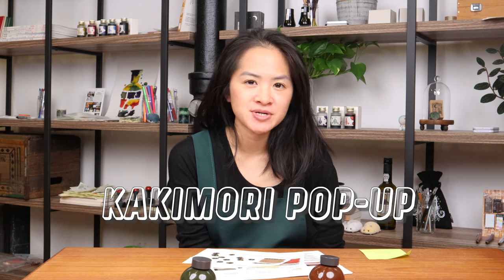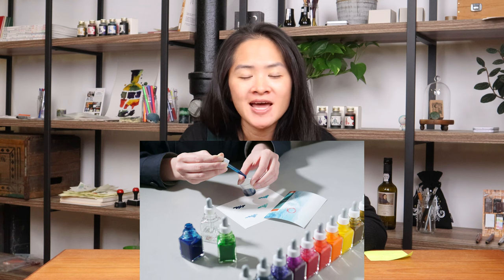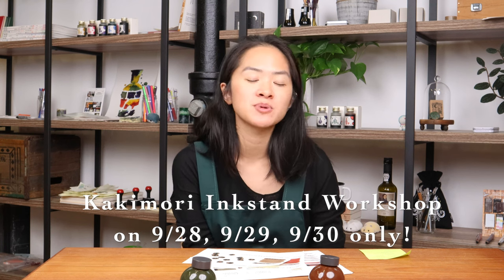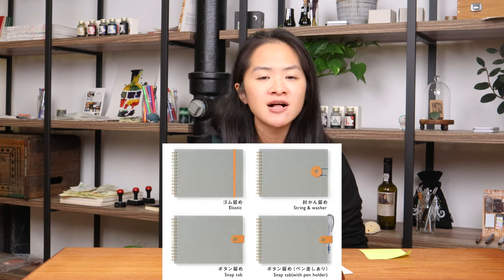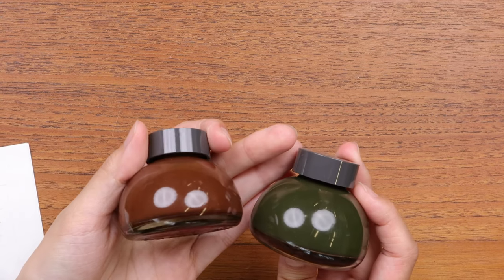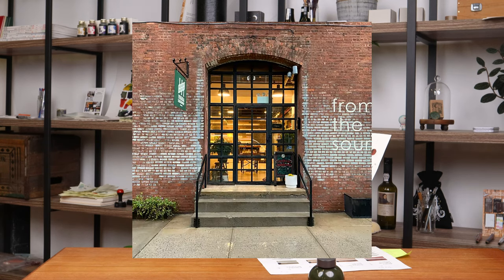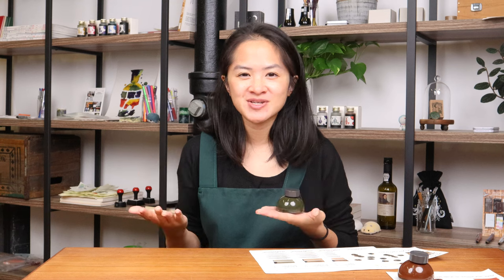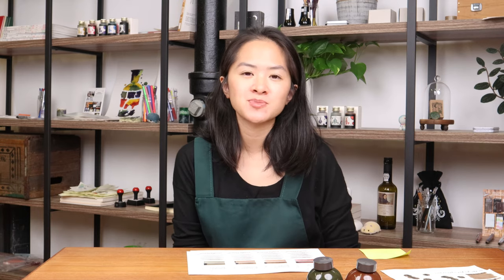All About Our Kakimori Pop Up! Inkstand, Exclusive Inks, Notebook Customization and more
Kakimori will be popping up at Yoseka from 9/28 to 10/2! As part of the event, you'll be able to sign up to attend their Inkstand workshop where you'll mix your ink color and take home a bottle of the color of your dreams! You can also shop Kakimori's new collection of gift sets, planners, notebooks, notepads and get custom fastening done on your notebooks! To celebrate this collaboration, we've created two exclusive Yoseka Kakimori inks that will be available on the website starting 9/28. Hope to see you there! What ink color have you been dreaming of?

00:15 Intro
00:46 About Kakimori
01:10 Kakimori Inkstand
01:50 Kakimori Pop-Up at Yoseka
03:55 Kakimori x Yoseka Two Exclusive Inks
08:00 Summary